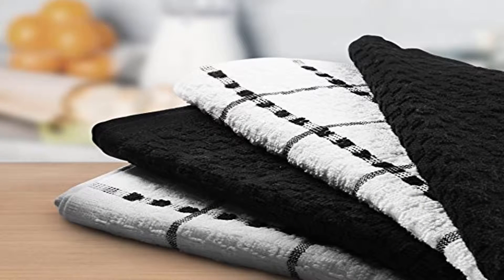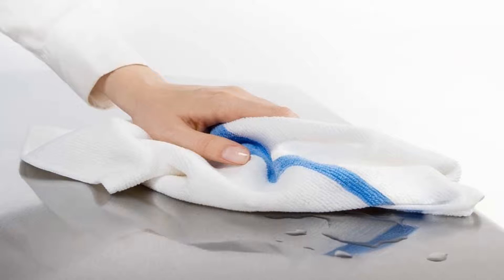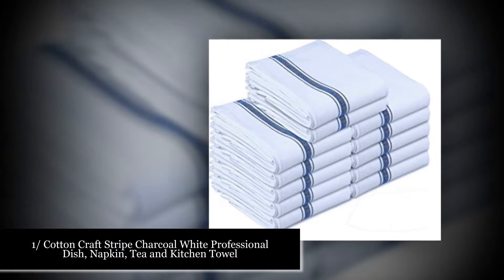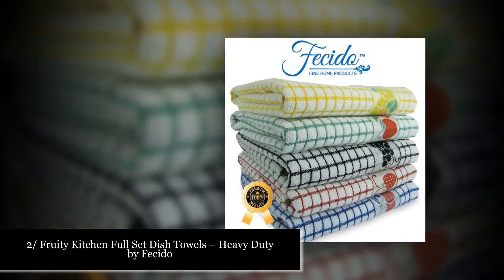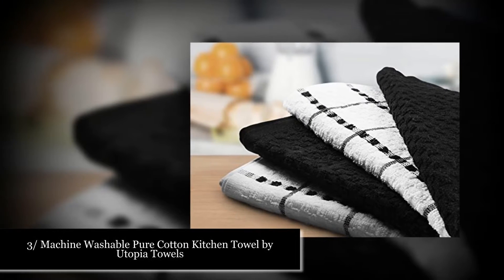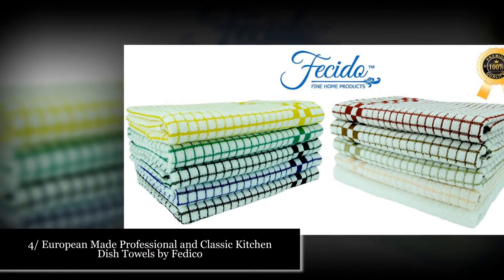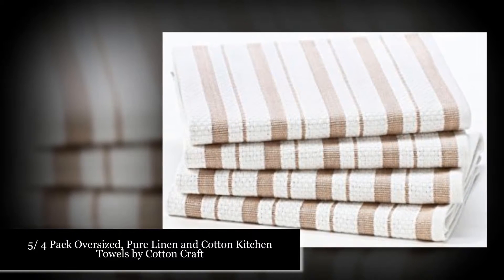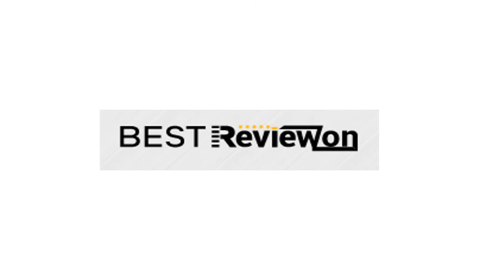Top 5 Kitchen Towels | Best Kitchen Towels That You Should Buy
What are kitchen towels used for?

Utilize them for drying dishes. A kitchen towel is plain, typically white, regularly with a stripe, and exceptionally utilitarian. They are retentive and strong and ought to be accessible in mass, since you require a perfect one each time you cook. A decent set to purchase is this one, which Rhoda, our nourishment editorial manager, utilizes at home.

Keeping your kitchen clean

Keeping your kitchen clean, including worktops and hacking sheets, is basic to guard nourishment. Generally microscopic organisms can develop and spread.

necessity of cleaning Blades, spoons and different utensils

It's critical to keep blades, wooden spoons, spatulas, tongs, and so forth clean to help stop microscopic organisms spreading to sustenance. It's particularly essential to wash them altogether subsequent to utilizing them with crude nourishment, in light of the fact that else they could spread microscopic organisms to other sustenance.

On the off chance that you have a dishwasher, this is an extremely compelling approach to clean blades and different utensils since dishwashers can wash at a high temperature, which eliminates microscopic organisms. Something else, wash them altogether with high temp water and cleaning up fluid.